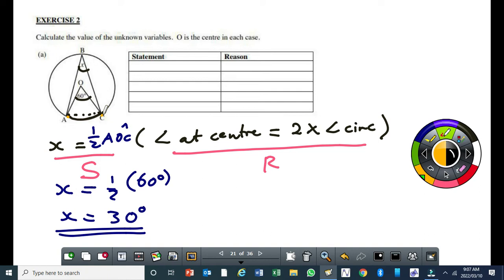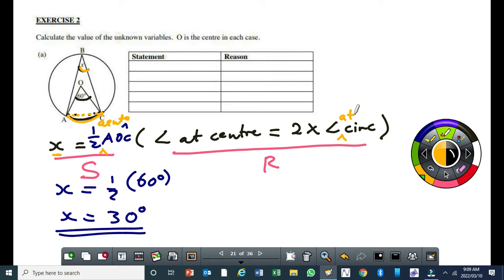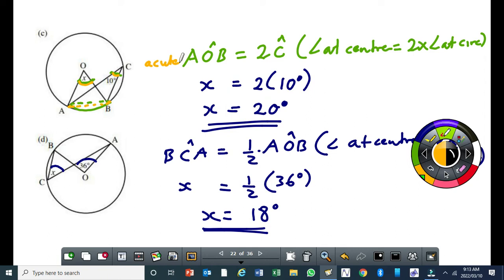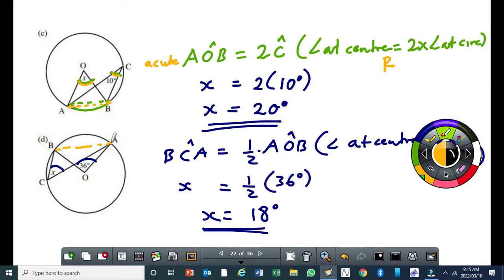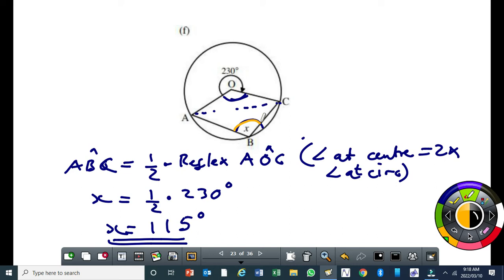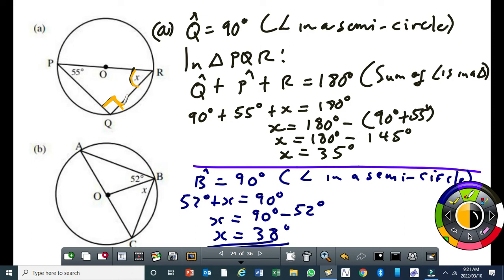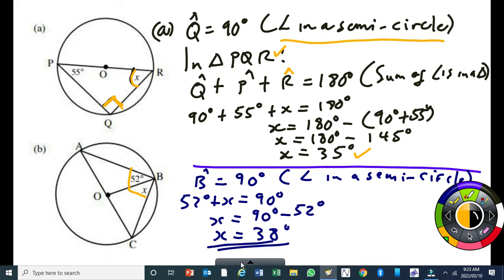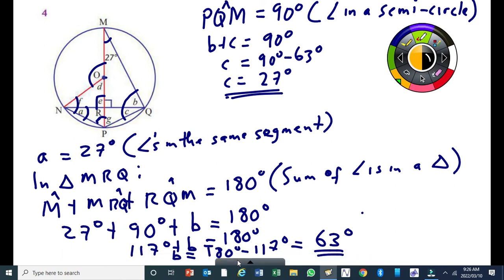Theorem 2 Part 1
In this video i answered various questions using Theorem 2.